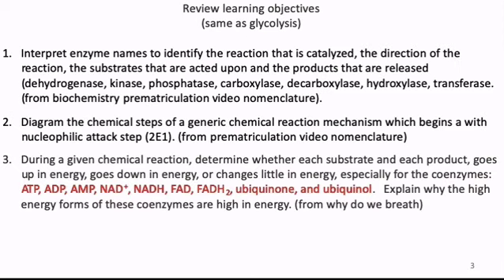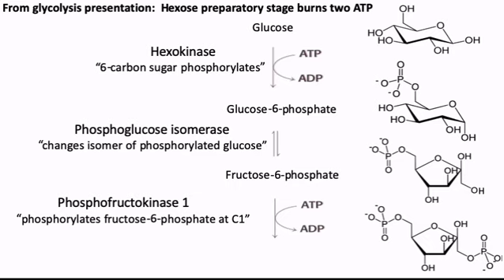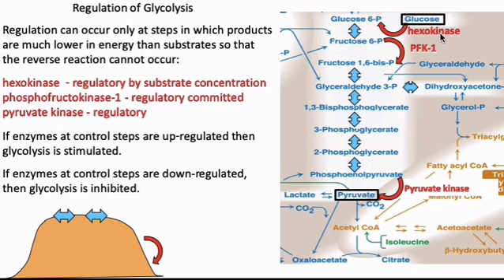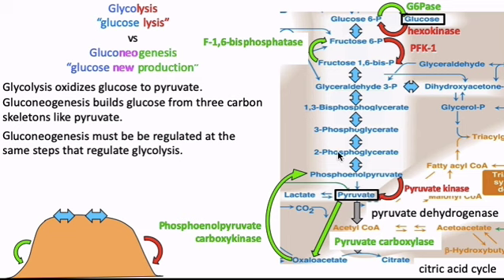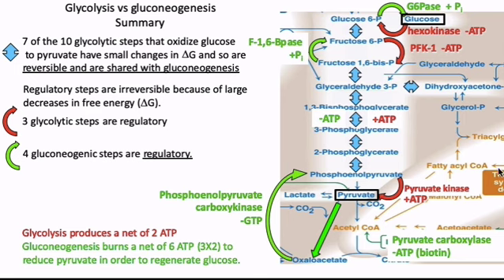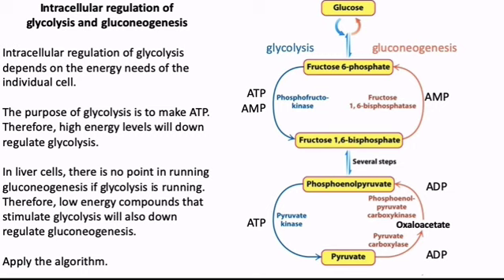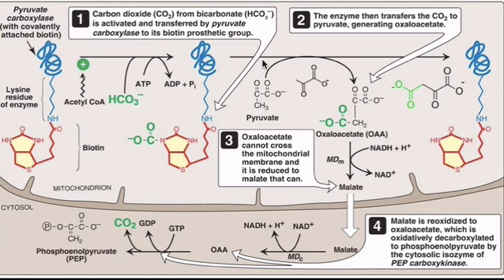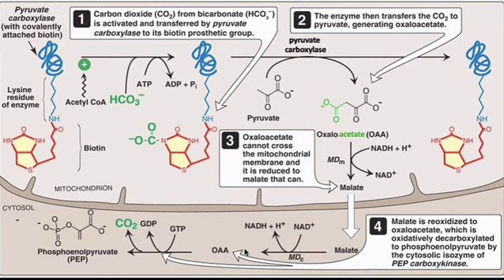Intro to gluconeogenesis